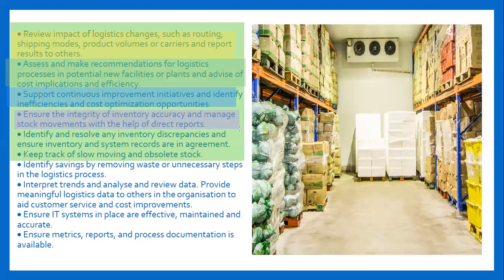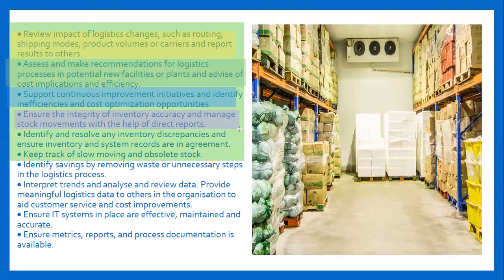Job Description logistics & export import Manager PART 3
how to face an interview for job  logistics & export import Manager
What is Job Description Logistics & export import Manager
what is the role and Job Description Logistics & export import Manager